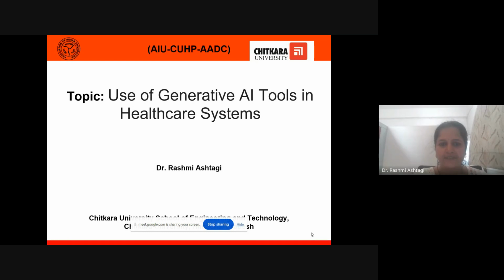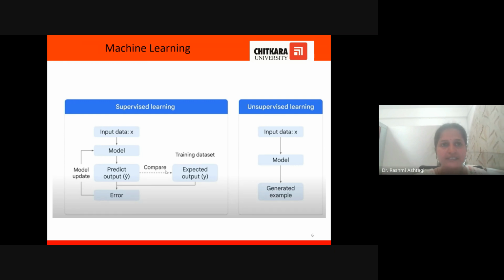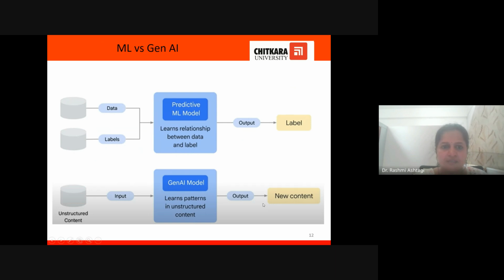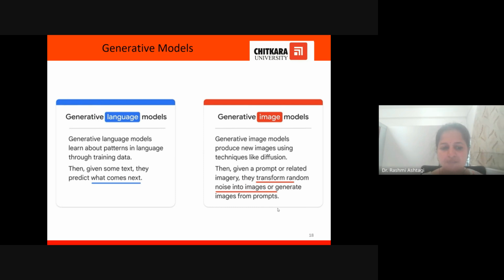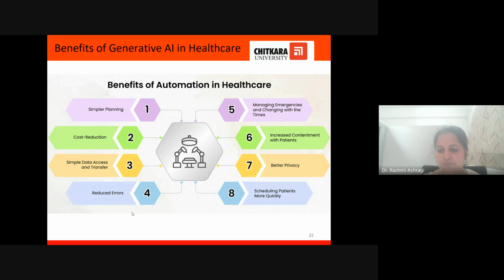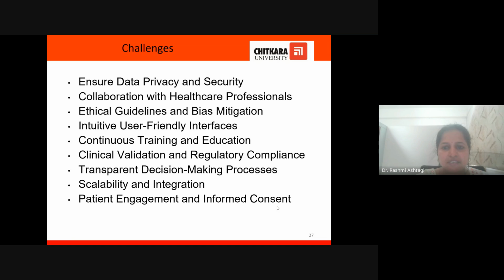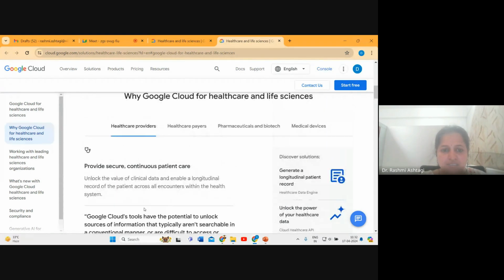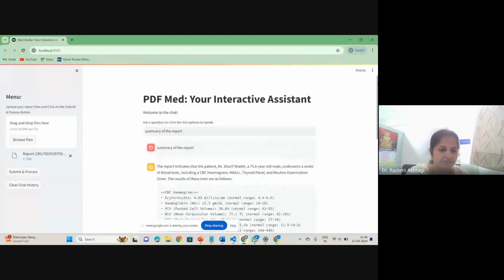Revolutionizing Healthcare: How Generative AI Tools are Transforming the Medical System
Use of Generative AI tools in healthcare system
Dr. Rashmi Ashtagi
Assistant Professor, Vishwakarma Institute of Technology, Pune,
Maharashtra.

In this video, we delve into the groundbreaking impact of generative AI tools on the healthcare industry. From accelerating drug discovery to personalized treatment plans, discover how AI is revolutionizing patient care and medical research. Join us as we explore real-world applications, ethical considerations, and the future possibilities of AI in healthcare.